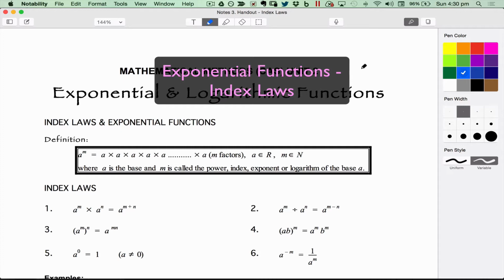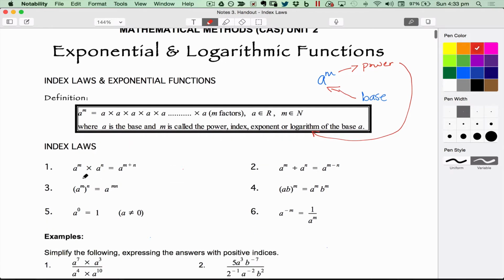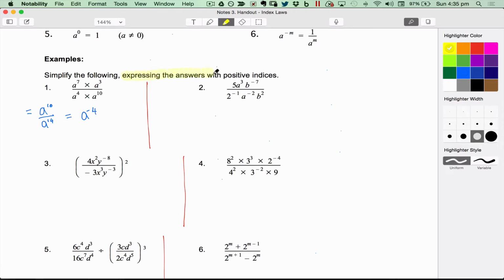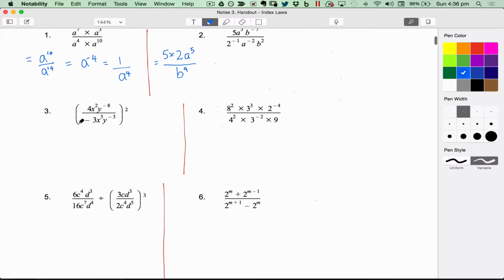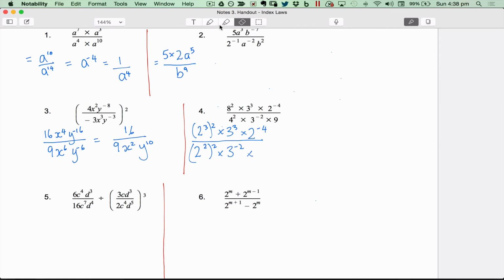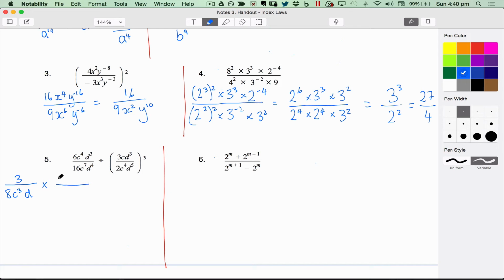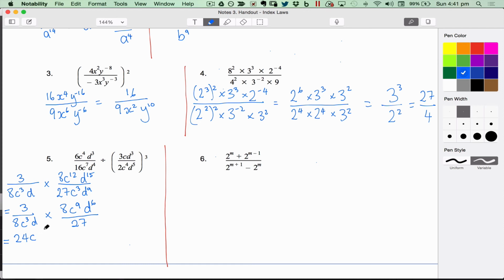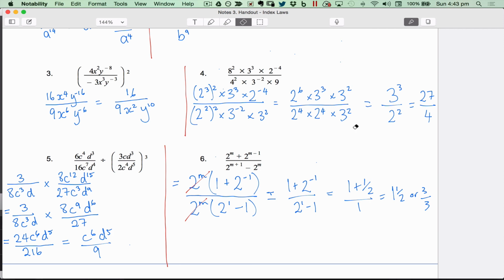Index laws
Index Laws revision and how to solve problems involving index laws.